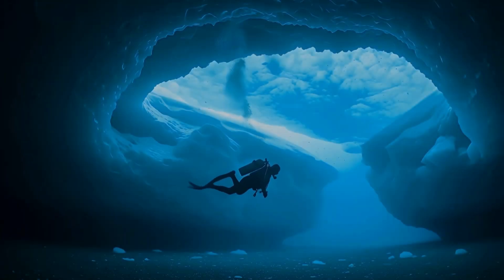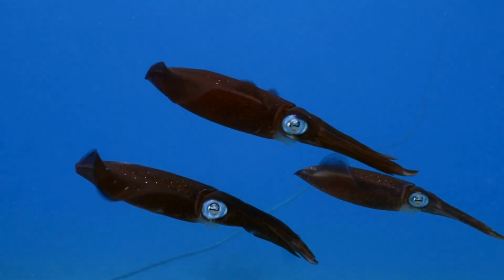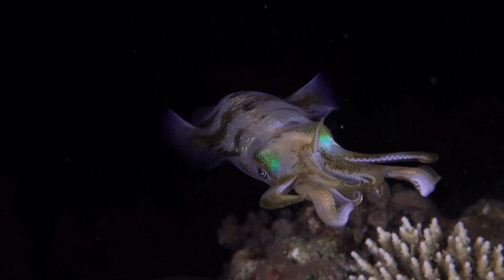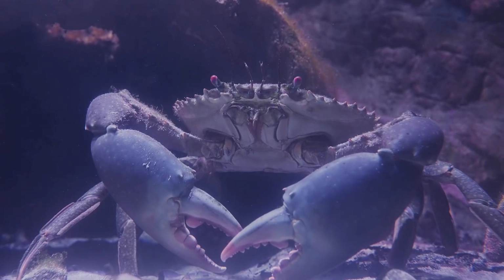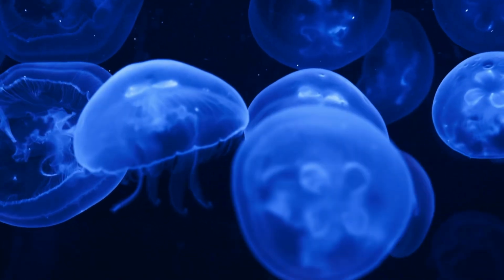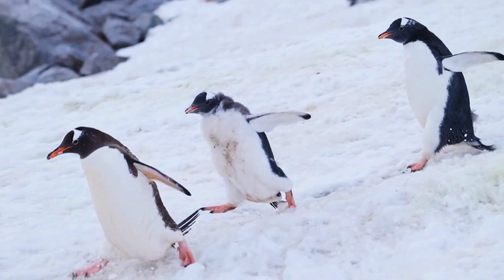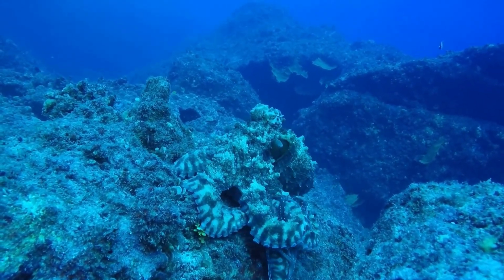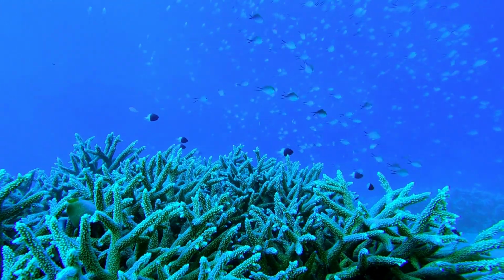Why Antarctic Oceans Turn Animals Into Giants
Let's imagine you're lost in the Antarctic Ocean and you make the mistake of looking down into the water below you. You might think all you'd see are tiny fish or clouds of microscopic plankton, but what you actually find is much more terrifying. Spiders with leg spans longer than dogs are crawling around on the seafloor. Jellyfish with tentacles longer than whales are slowly drifting by. And even the most normallooking fish are now just abnormally gigantic. And yes, these guys are all real. As the

freezing cold environment here has let evolution just go completely off the rails. This is the world of polar gigantism. A phenomenon that most people are totally unaware of because it only happens in the coldest oceans on Earth. And you'd think in [music] a place where everything's freezing and there's barely any food to survive that most animals would get smaller and smaller to conserve energy. But the complete opposite happens. All animals in this region turn into a sort of superersized